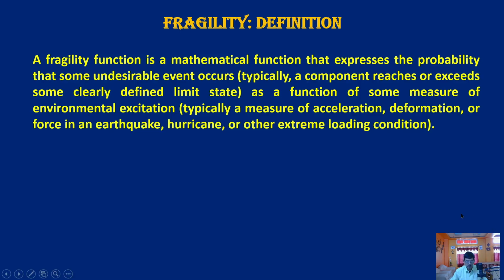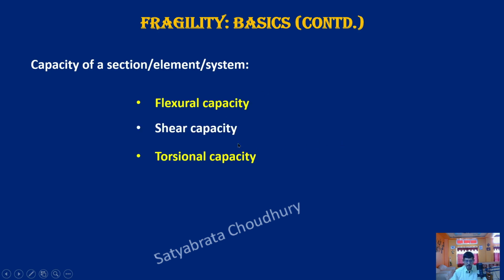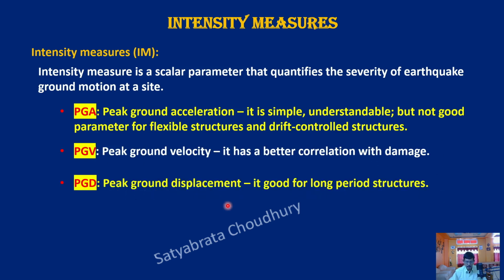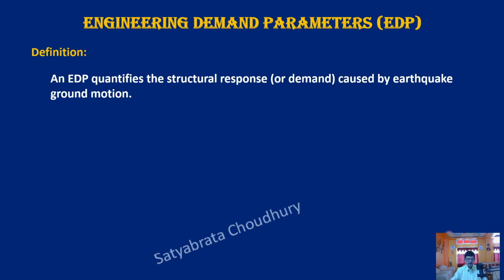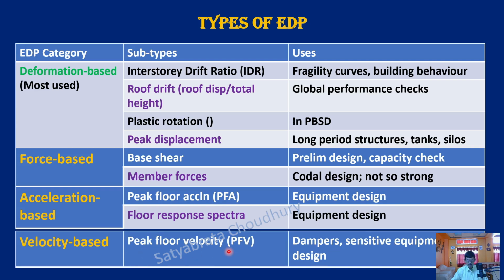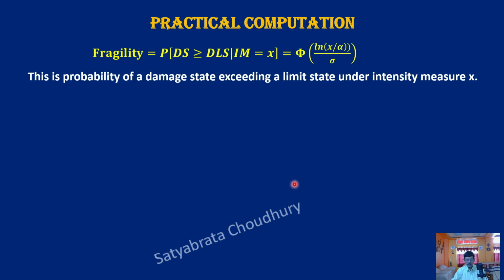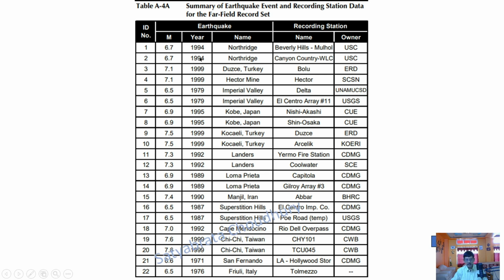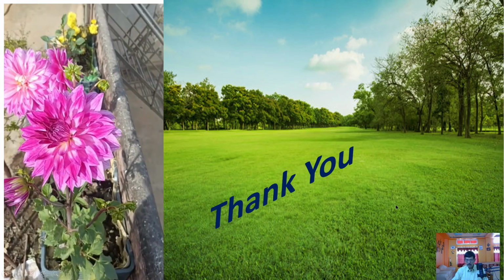Fragility Analysis: Theoretical background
This video describes the theoretical background of Fragility analysis.